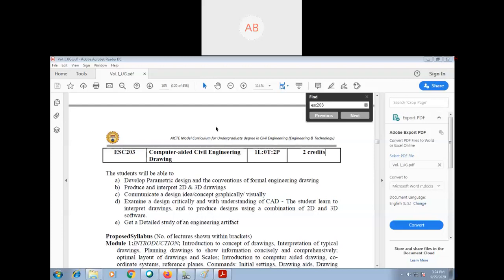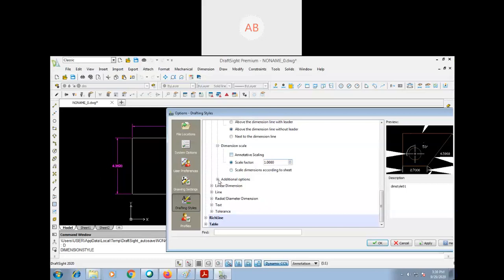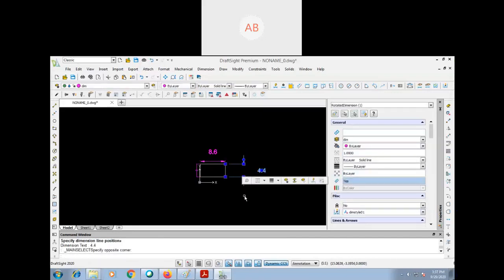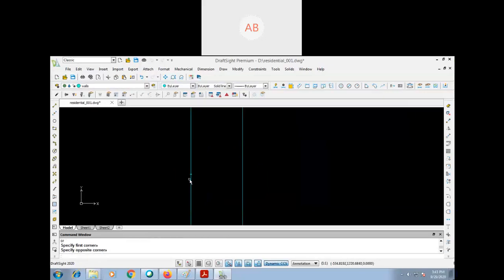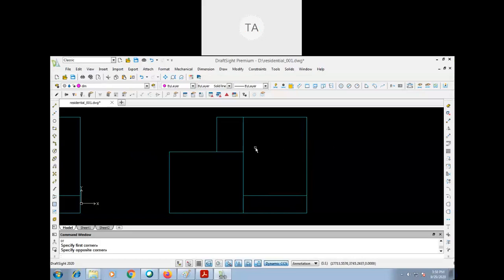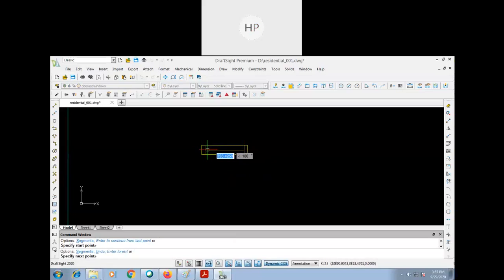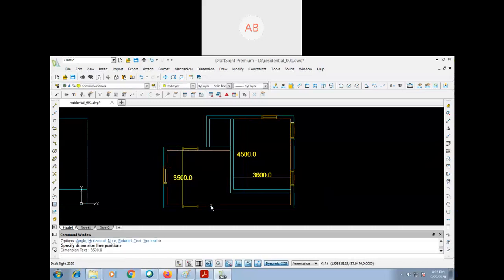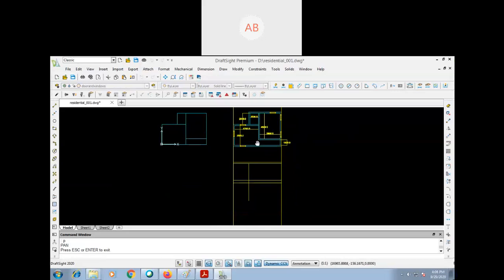esc 203 part 02 29 sept 2020 09 29 15 23 58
Boundary, Wblock, Hatch Dimension Etc.